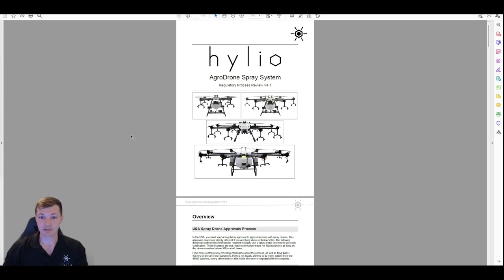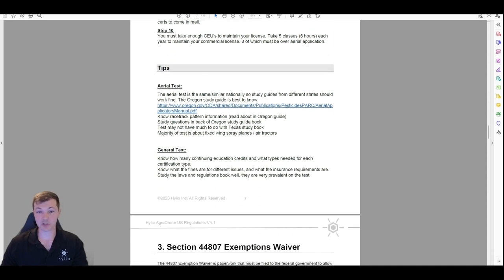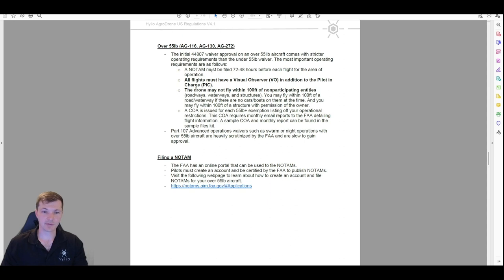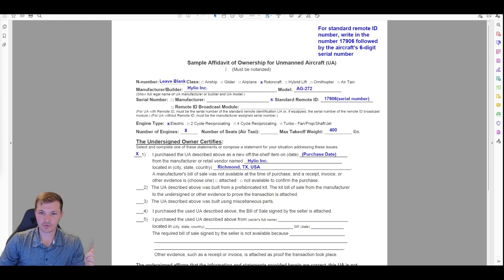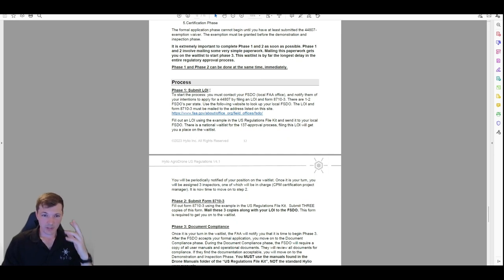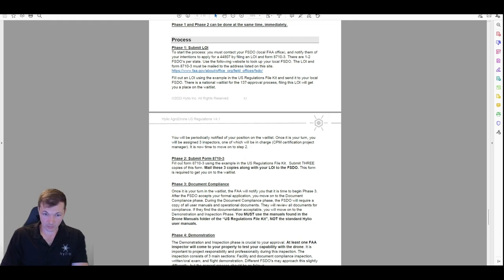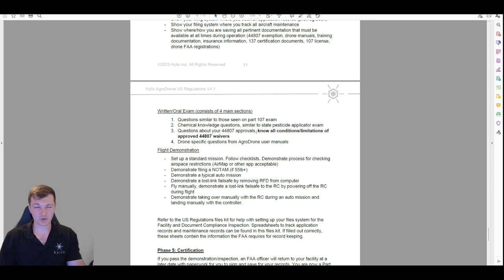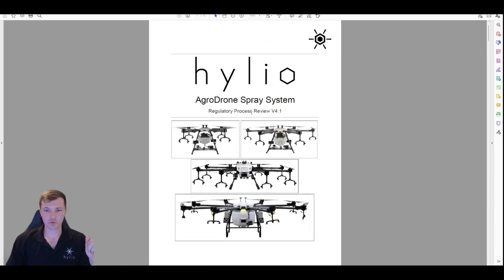Hylio AgroDrone US Regulations Review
Review of the regulatory compliance process to legally use a Hylio agricultural spray drone in the United States